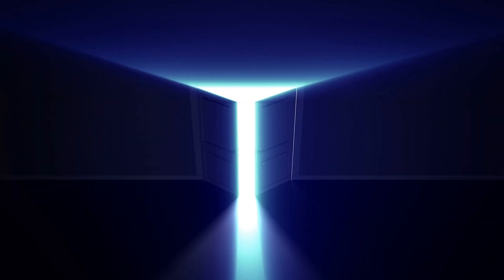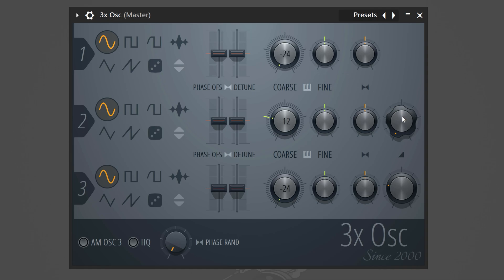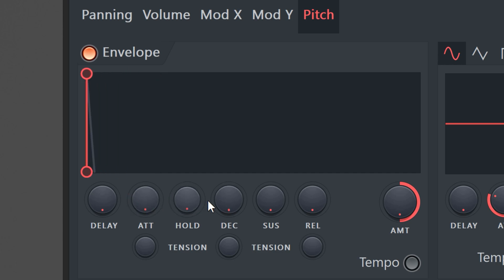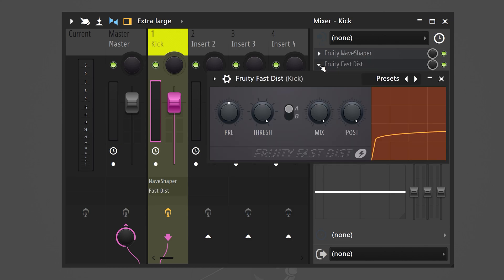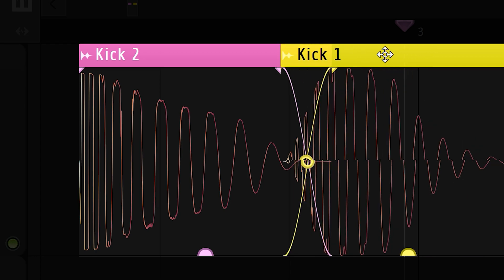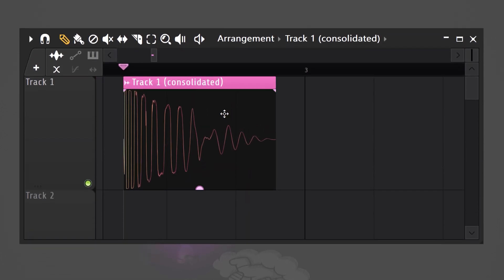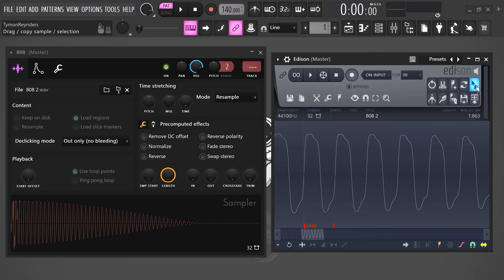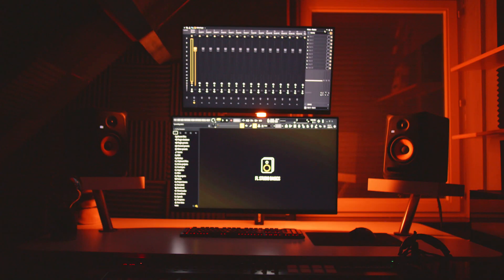Most Producers IGNORE Sound Design (And it RUINS Your Music)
👉 Free 374+ FL Studio Secrets Videos - Learn how to sound design your own drum samples and instruments in this FL Studio 21 tutorial.